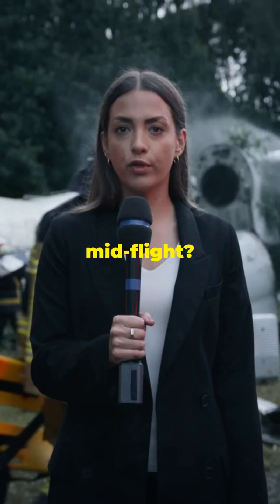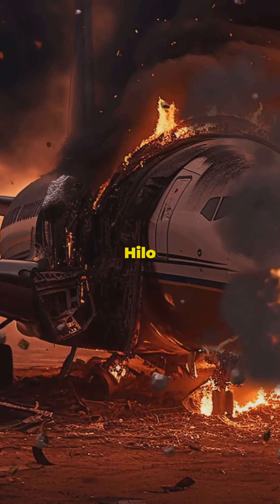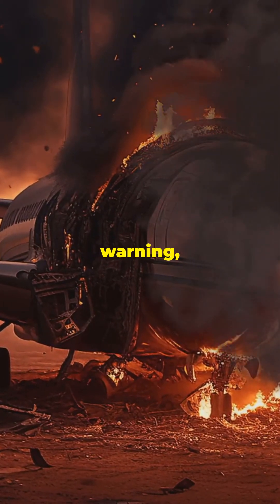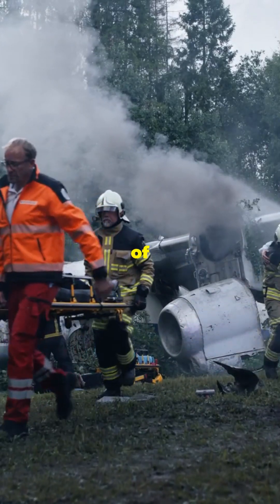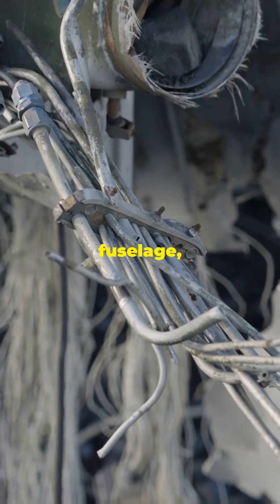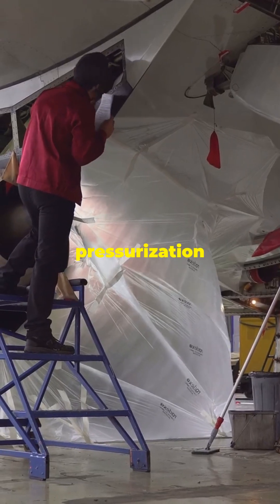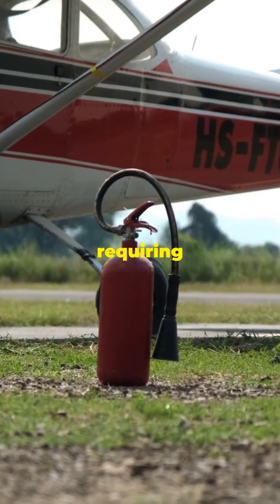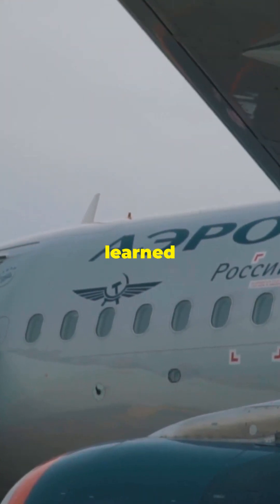The Plane That Lost Its Roof At 24000 Feet Height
On April 28, 1988, Aloha Airlines Flight 243, a Boeing 737, was cruising at 24,000 feet when the unthinkable happened - the plane's roof suddenly ripped off, exposing the passengers and crew to the harsh conditions of high altitude. This catastrophic event is one of the most shocking aviation disasters in history, and it's a testament to the pilot's response and flight emergency procedures that more lives weren't lost. As we delve into the details of this incident, we'll explore the risks of high altitude flying, the importance of aircraft safety, and the heroic actions of the pilots who saved the day. From airbus to boeing, the aviation industry is constantly learning from such incidents to improve flight safety, and this story is a crucial part of that journey. Join us as we examine the plane roof incident that will leave you on the edge of your seat, and discover the incredible story of Aloha Airlines Flight 243.